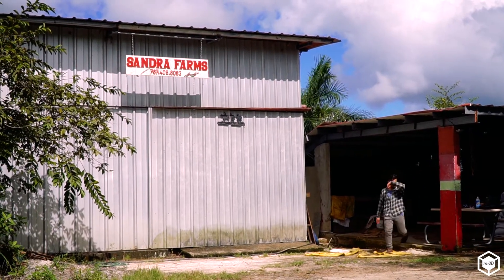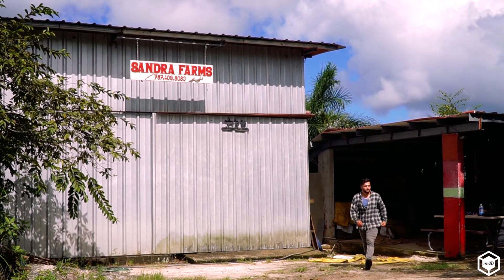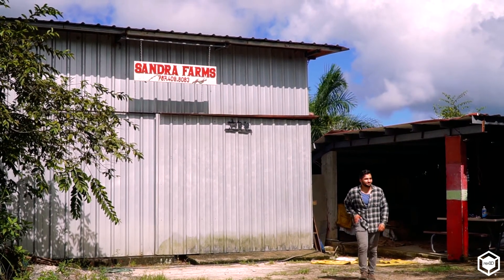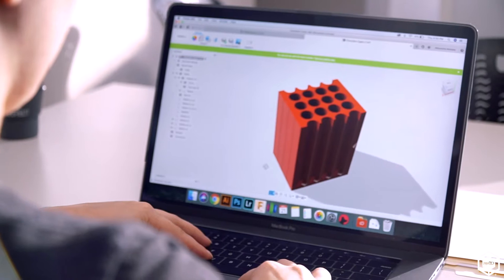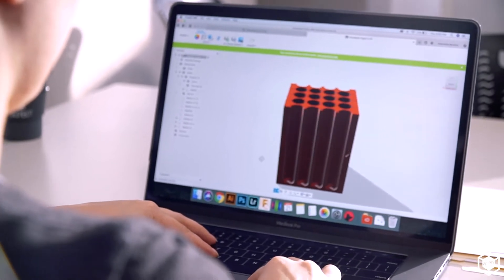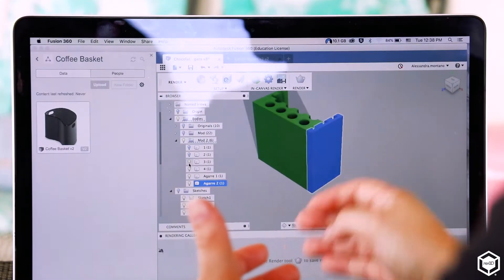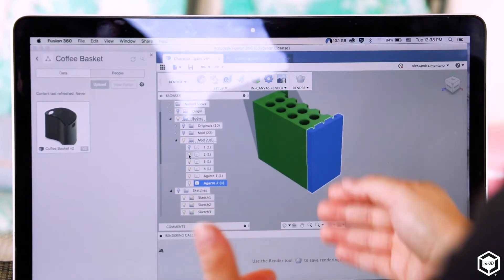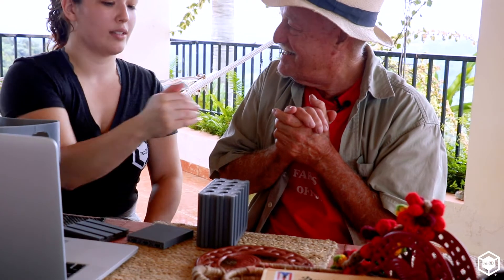3D Printing Chocolate Molds for a Puerto Rican Farm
Sandra Farms is a boutique coffee and cacao farm in Adjuntas, Puerto Rico that used 3D printing as a way to create and test custom molds for small batch chocolate cigars. Read the full story